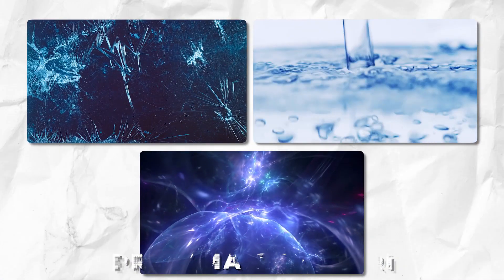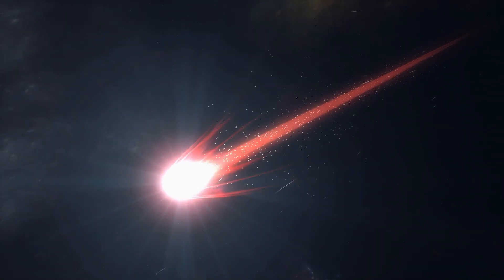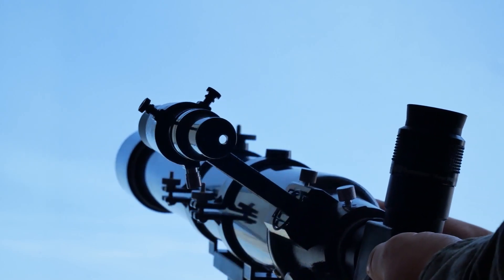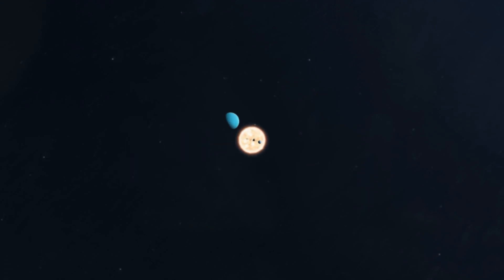NASA Just Discovered Something TERRIFYING On Its Way to Our Solar System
Comets are the “leftover” material from the formation of the solar system. Most of them are presumed to exist in very long, slow orbits way out in the “Oort Cloud”.

The Oort Cloud is the remains of the early stages of our solar system’s formation. It spans beyond the orbits of Neptune and Pluto and extends away from the Sun for about a light-year in distance. It extends so far it reaches halfway to our nearest stellar neighbor, Proxima Centauri.

Thumbnail inspired by @futurespace8491

1. The videos have no negative impact on the original works.
3. The videos are transformative in nature.
4. We use only the audio component and tiny pieces of video footage, only if it's necessary.